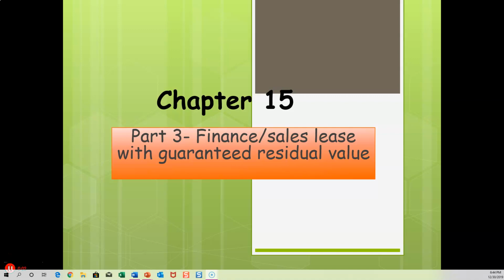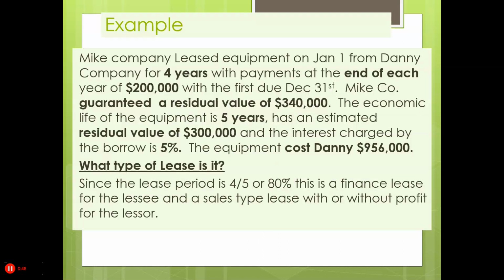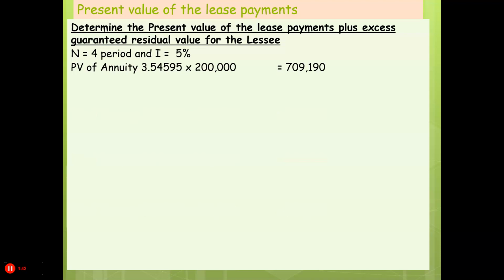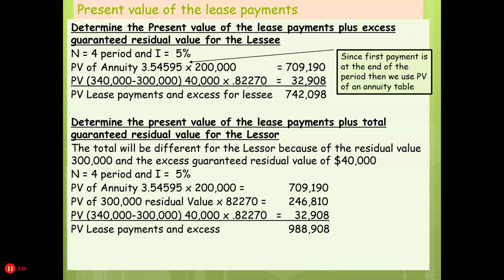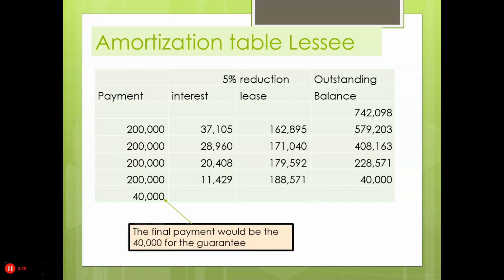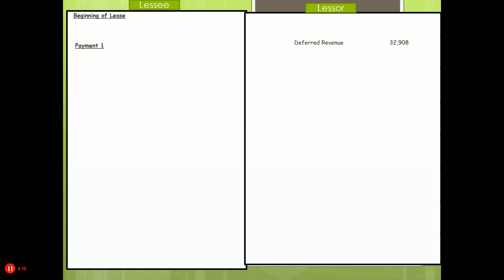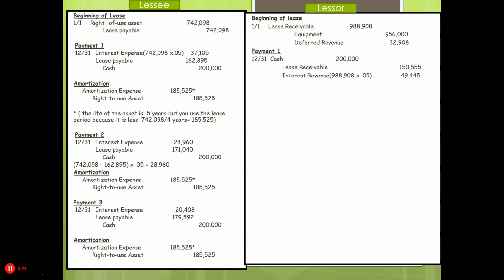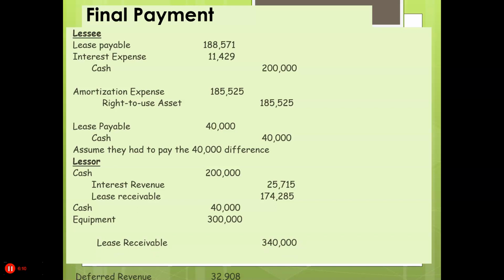Chp 15 Part 3 Leases guaranteed residual value